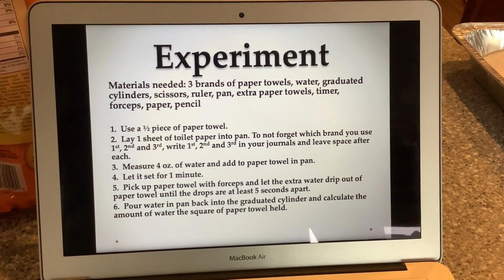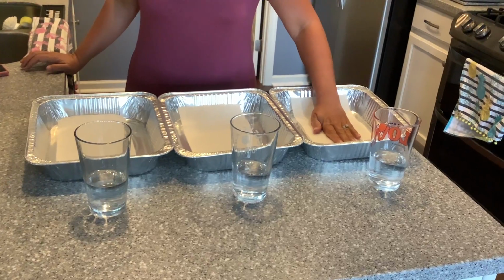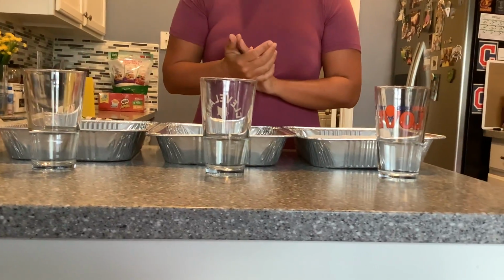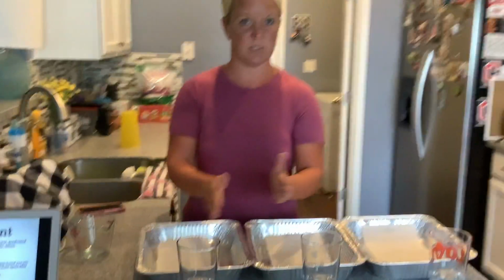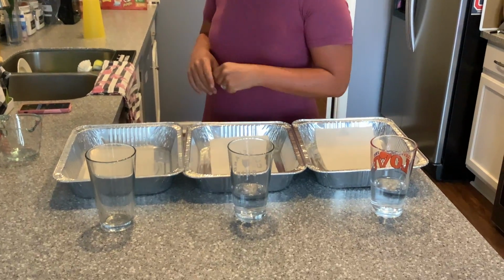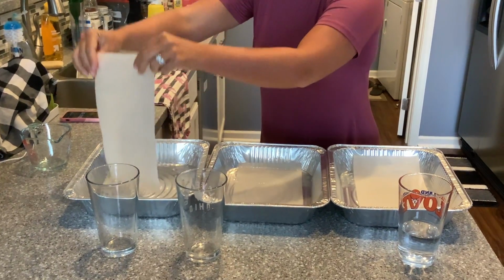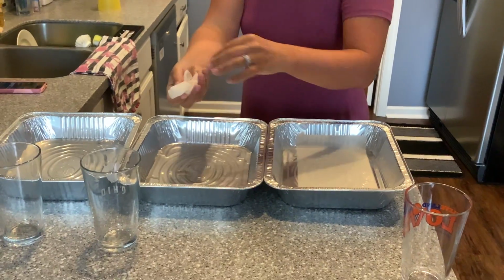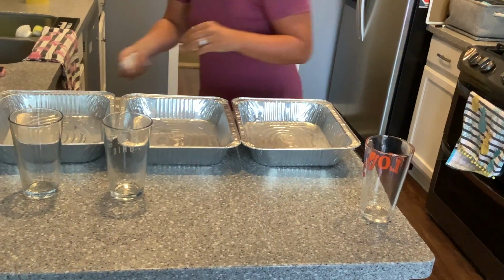Paper Towel Experiment